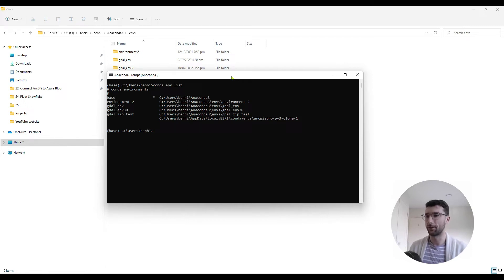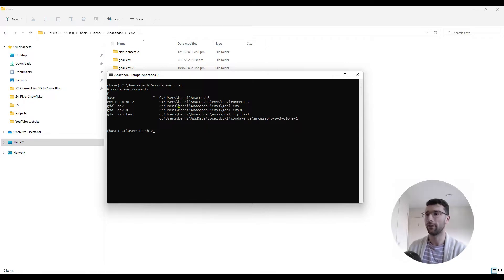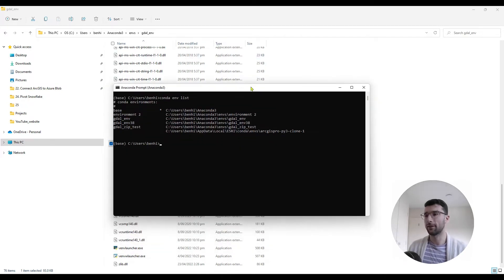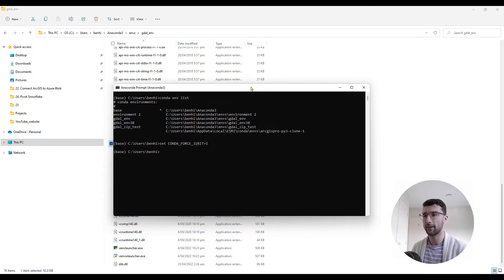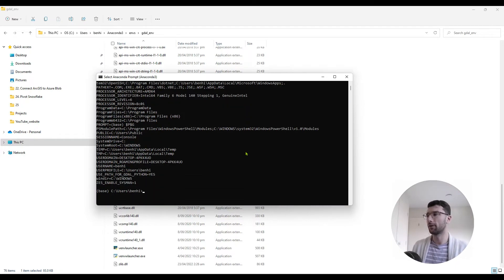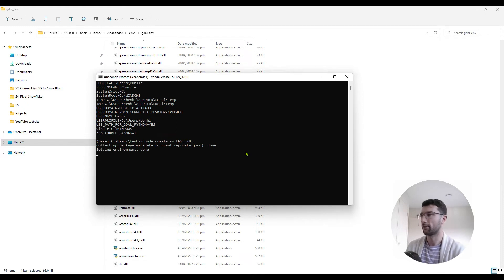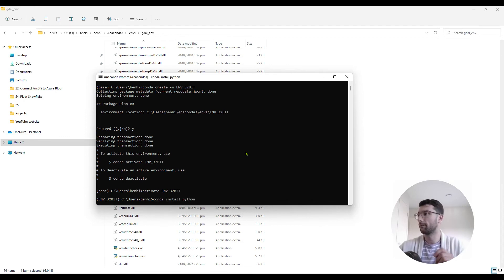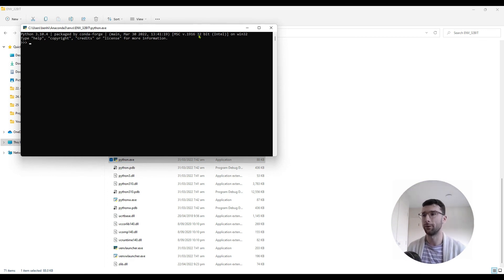Create 32-bit Python Environments from a 64-bit Conda Installation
List all Conda environments using:
conda env list

Temporarily set Conda to 32-bit using:
set CONDA_FORCE_32BIT=1

Create a new evironment using:
conda create -n NEW_ENVIRONMENT